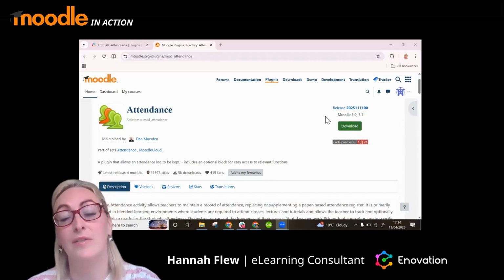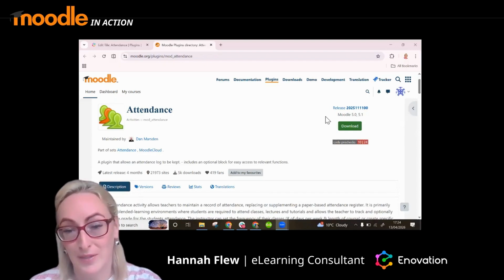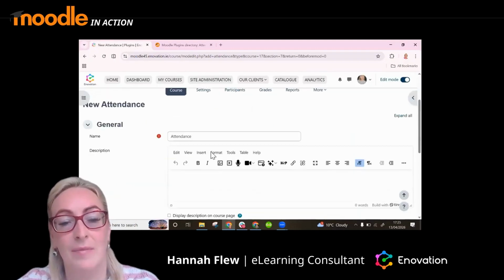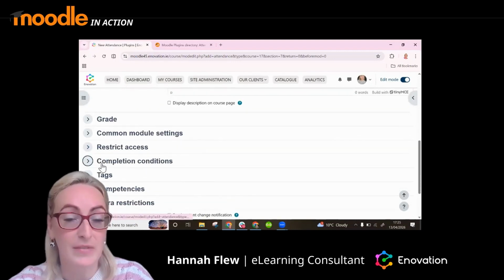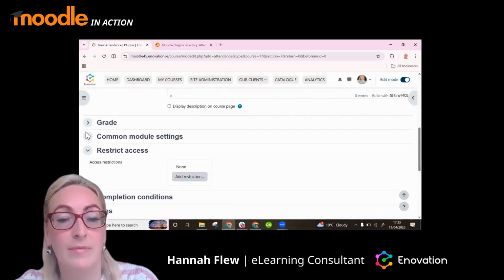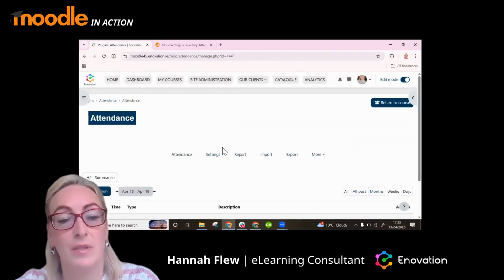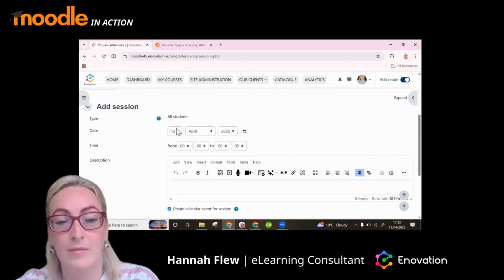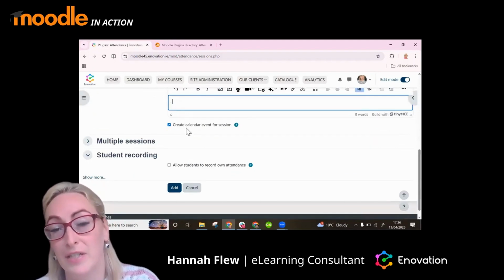Attendance plugin | Moodle by Enovation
Overall, this tutorial demonstrates how the plugin simplifies attendance management and provides a centralised way to monitor and report student participation within Moodle.